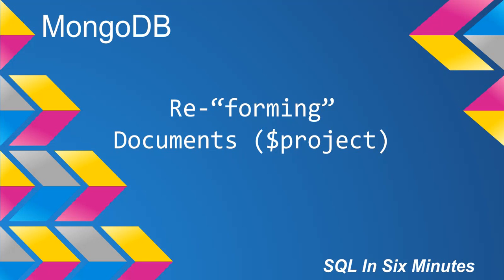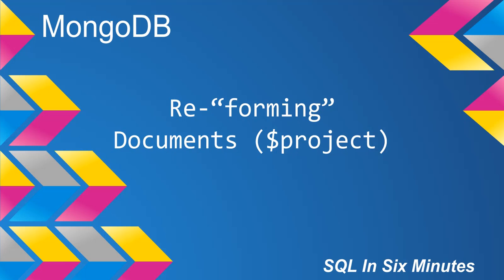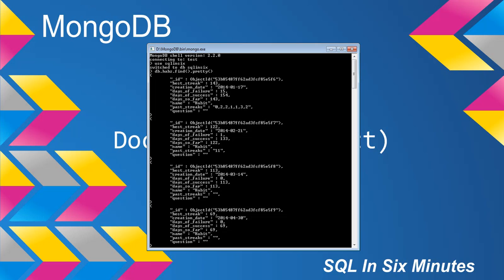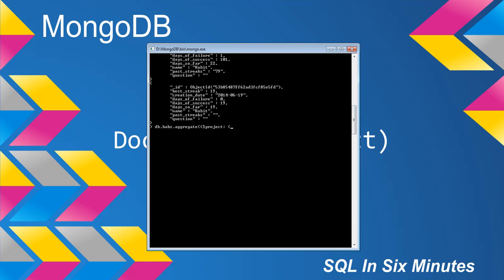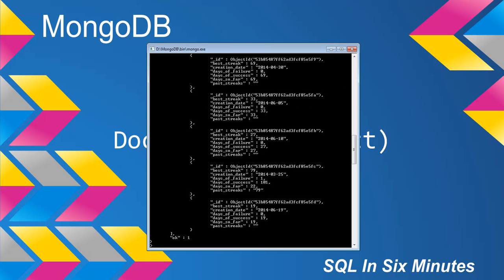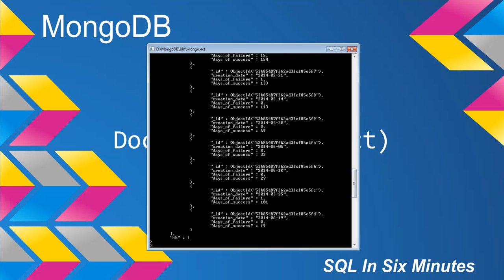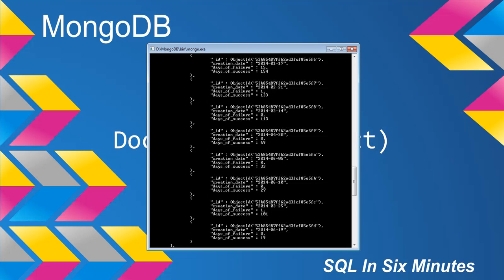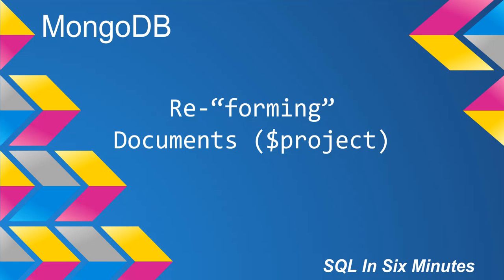MongoDB: Change Documents